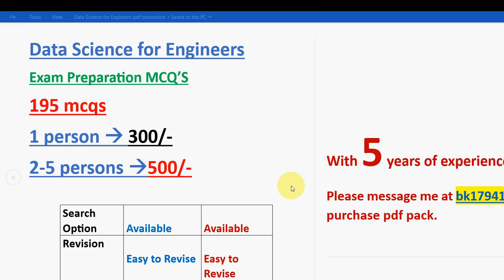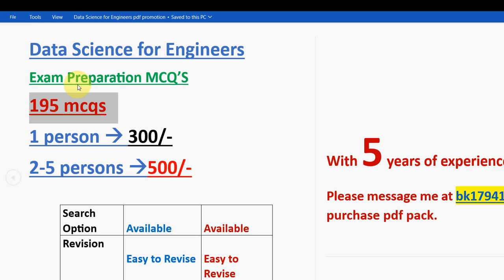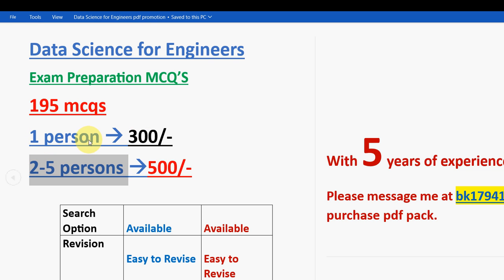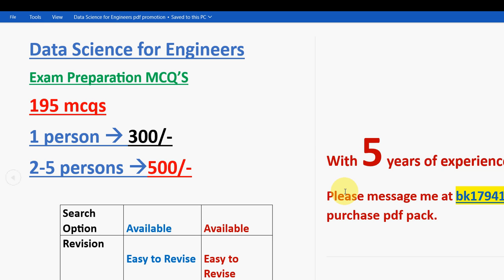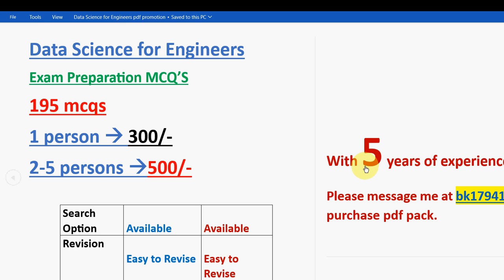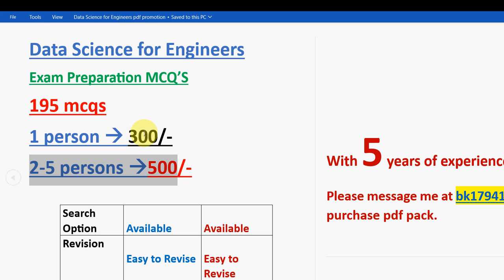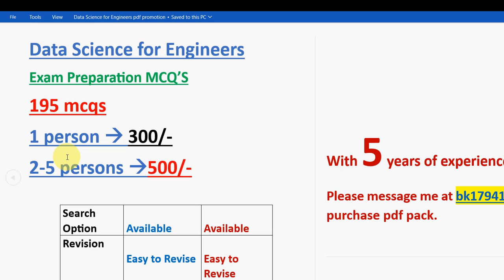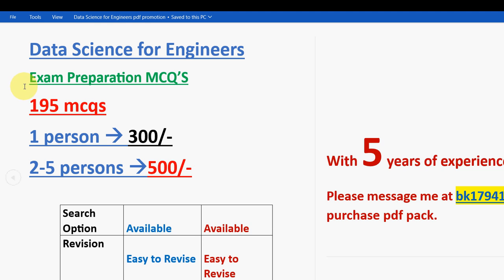Data Science for Engineers || NPTEL Exam Preparation PDFs 2024 Available